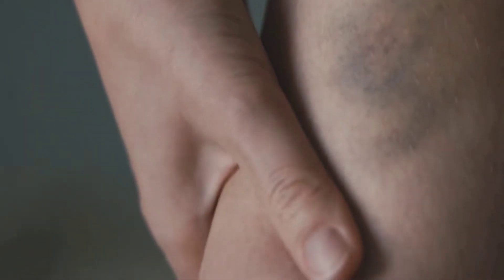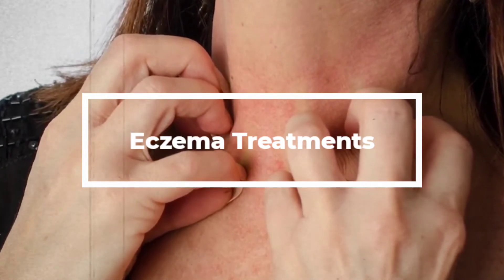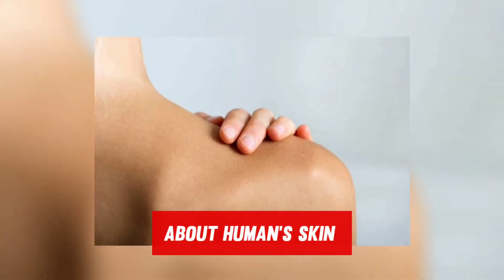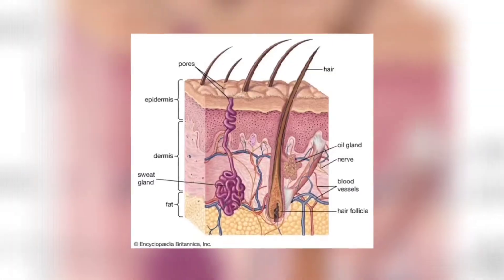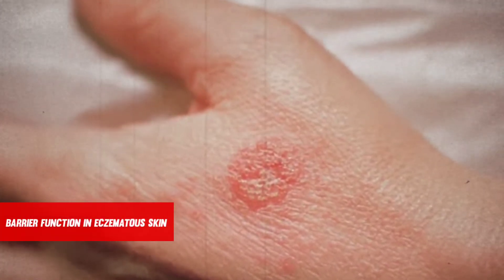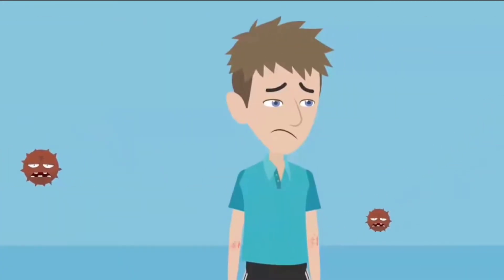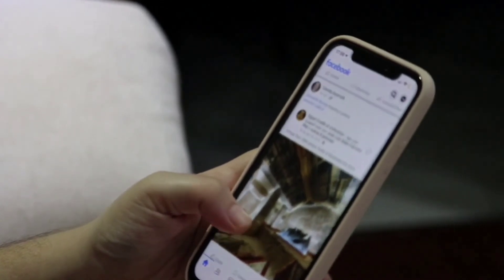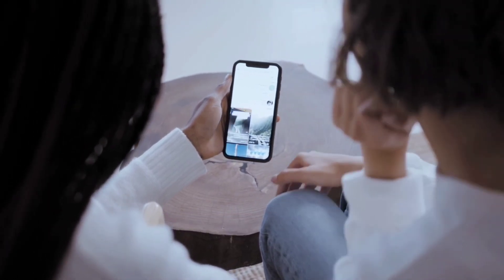Best Eczema Treatments You Should Know About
If you're looking for eczema treatments that work, then you've come to the right place. In this video, we're going to share with you the best eczema treatments out there so you can get relief from your skin condition.

From natural remedies to prescription medications, we've got you covered. We'll also teach you how to maintain your treatment and keep your eczema under control. So if you're looking for treatment for your eczema, then you've come to the right place!